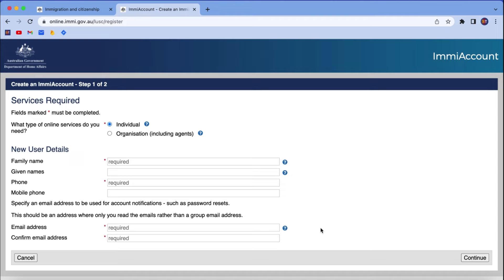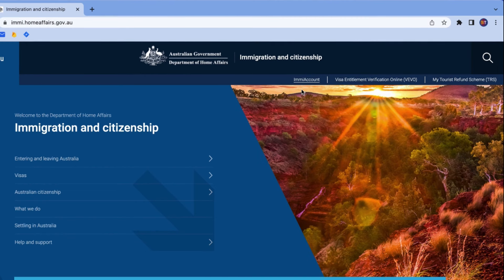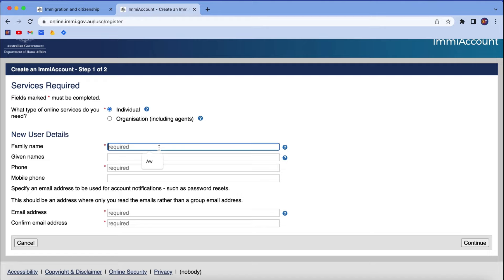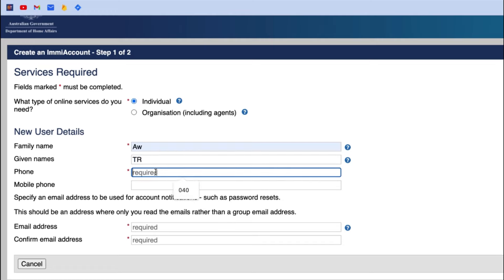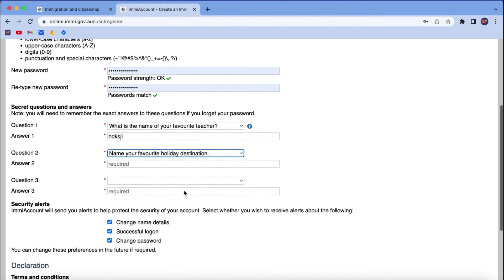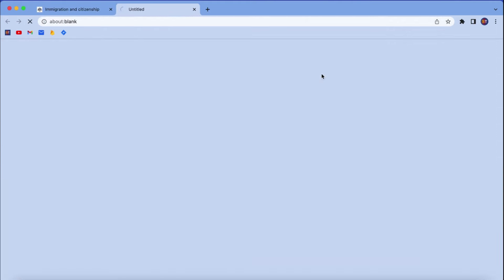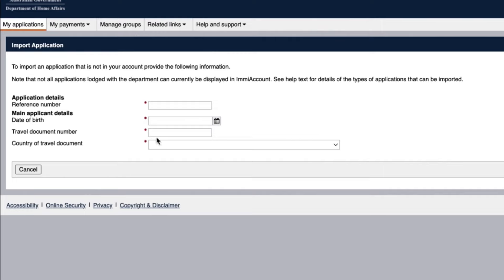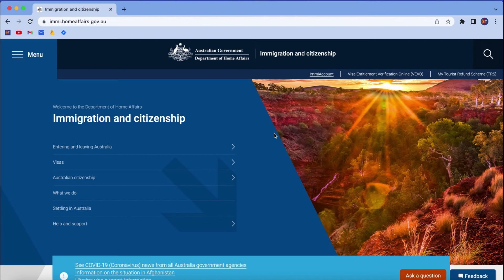How to create an ImmiAccount for Australia | Apply visa online | Check visa application status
This video will show you how to create Immi Account and how to check your visa application status. If you have applied for student visa, tourist visa or any other visa then you can check for your visa status using Immi Account.

Declaimer: This video is for general information only. This video does not intend to provide professional advice in any sense. Please do your own research or seek professional advice if necessary.